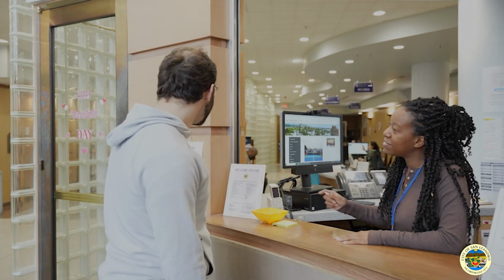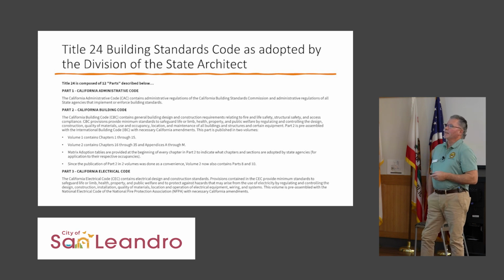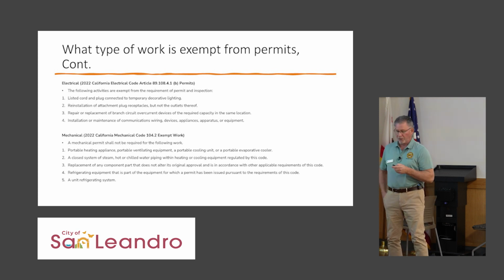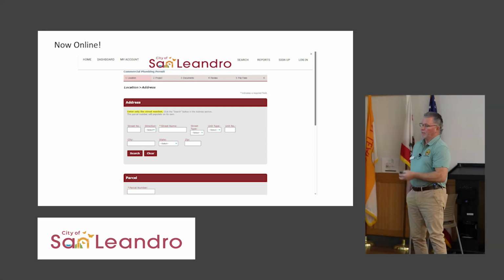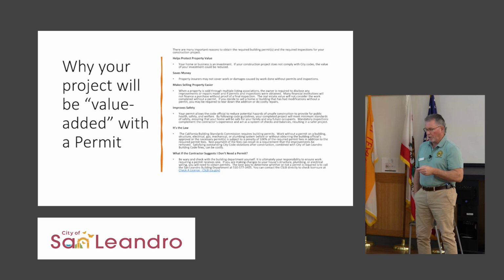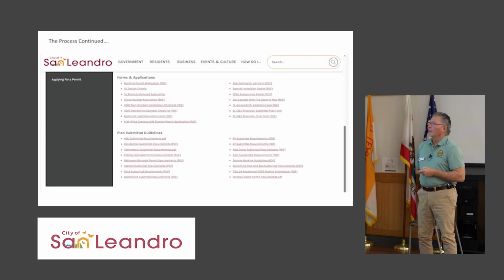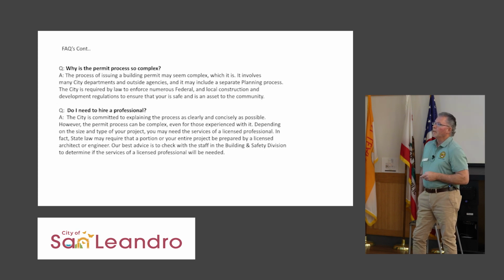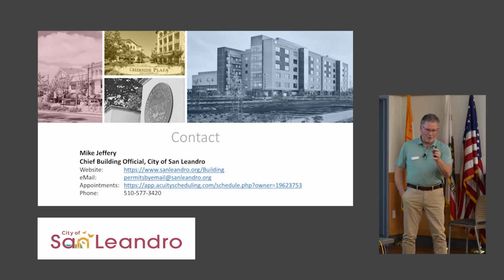Building Permits Workshop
Visit: SanLeandro.org/Building

Physical Address
835 E 14th Street